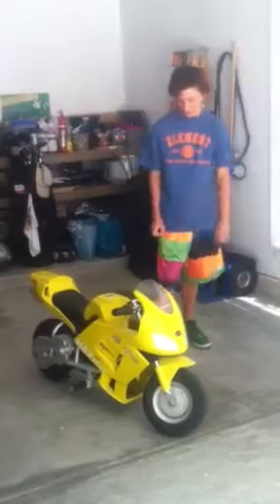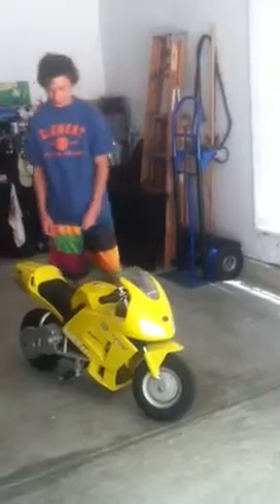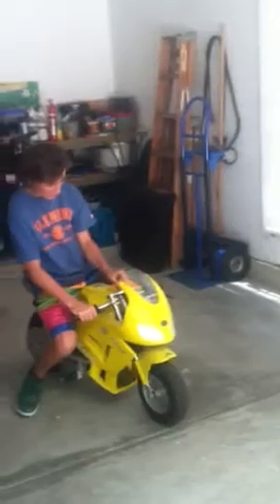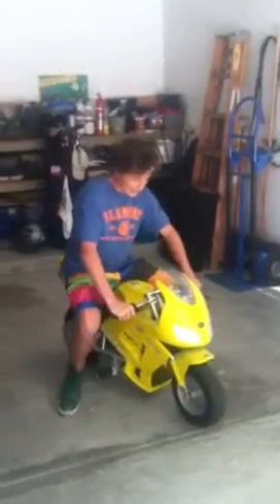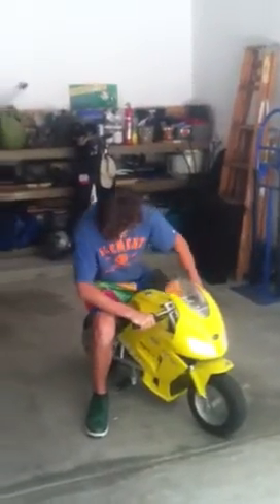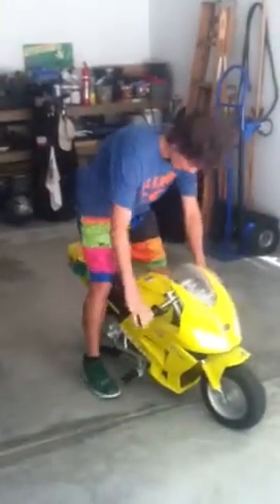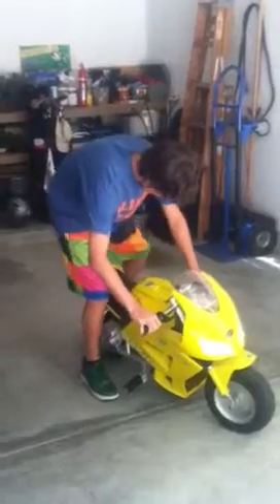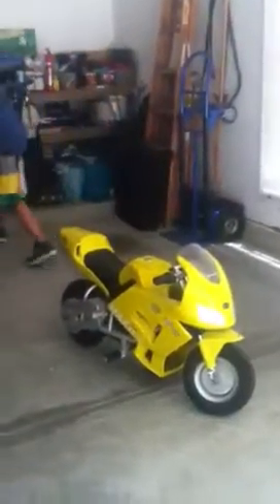Yellow Honda pocket bike review/ride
My yellow Honda pocket bike.. Going about 25 mph